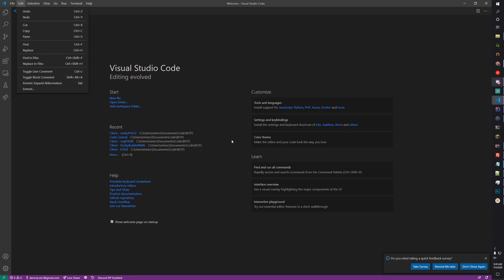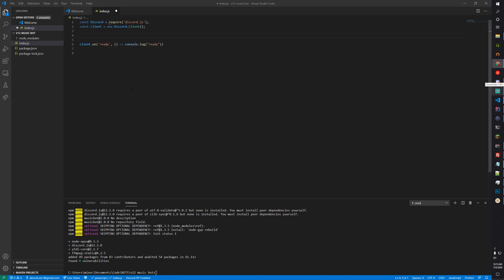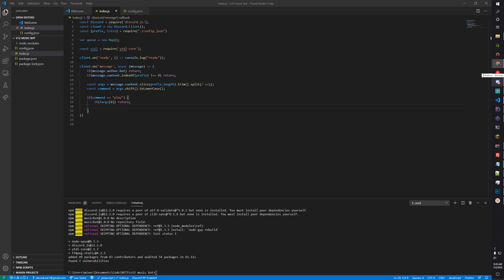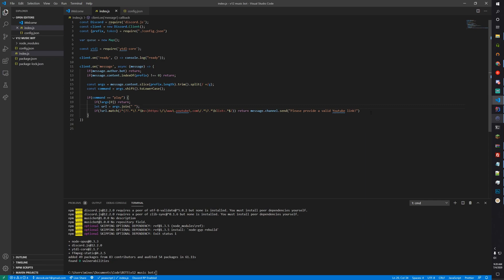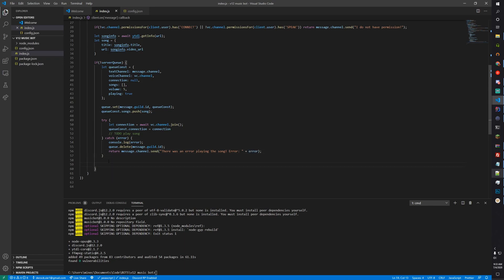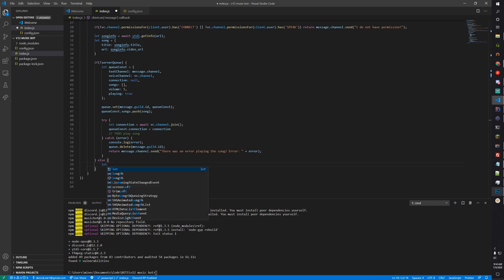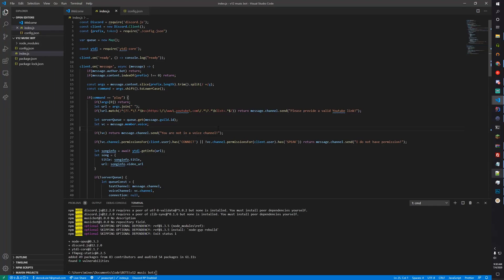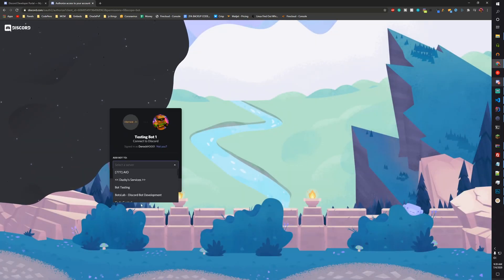Discord Music Bot Tutorial | Discord.js V12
In this video, I show how to make a custom discord bot using discord.js v12.
This is a discord music bot, which can play songs from a link. This bot works in multiple servers and can play Youtube Videos.